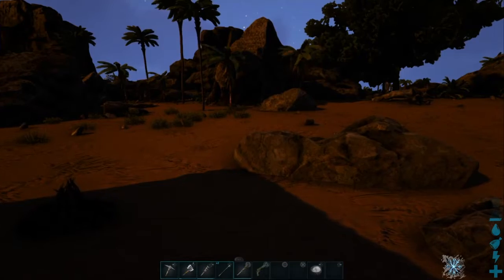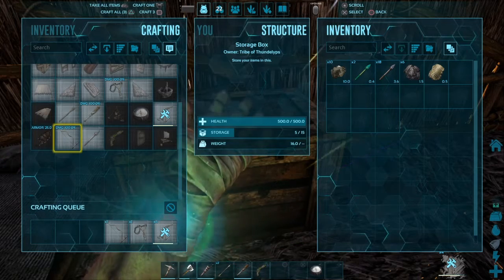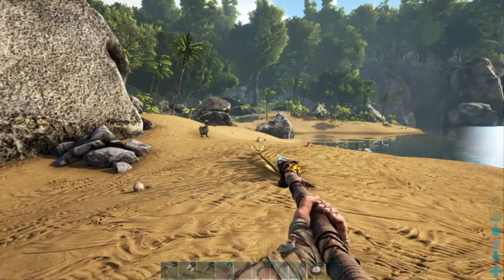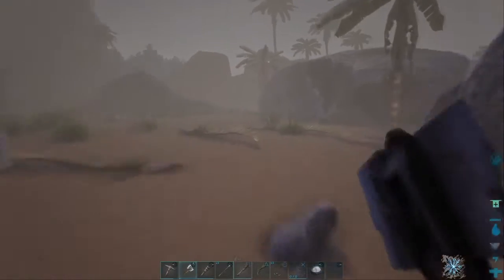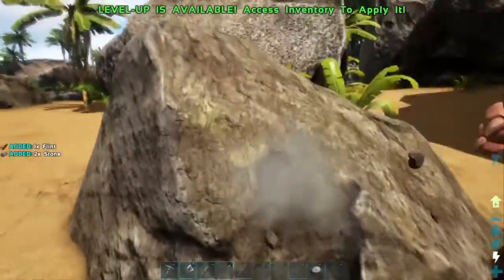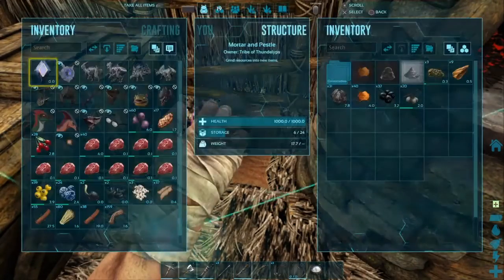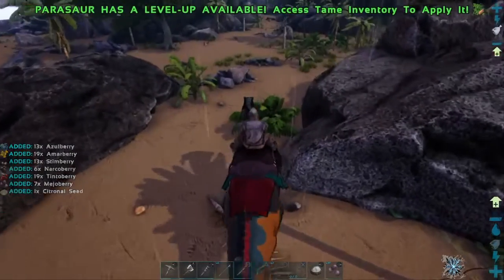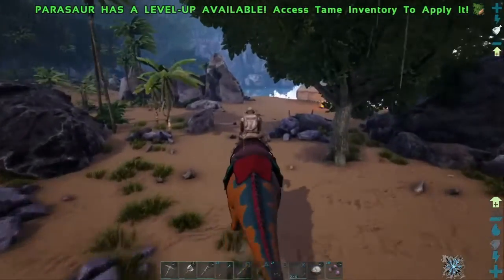Day - 2 Our first mount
Building and forging along